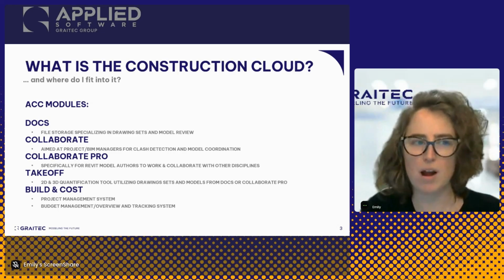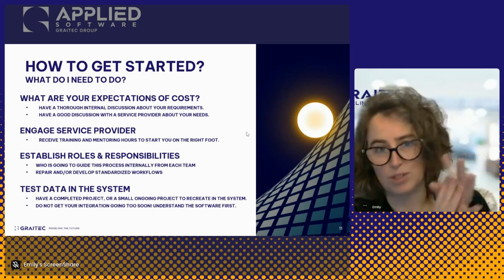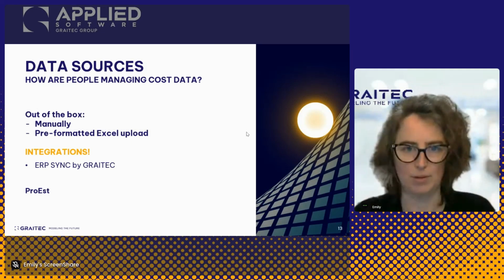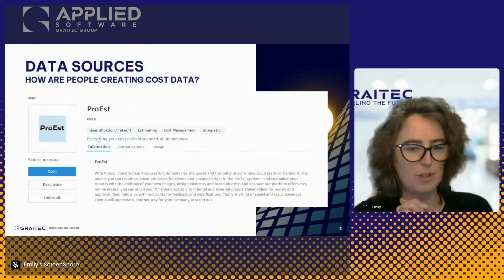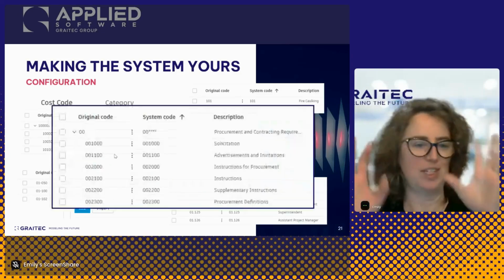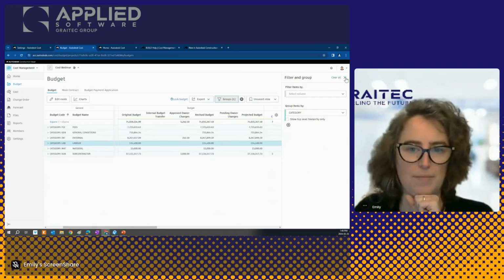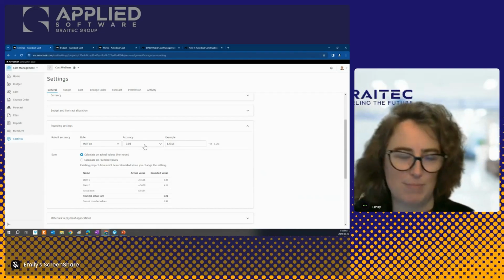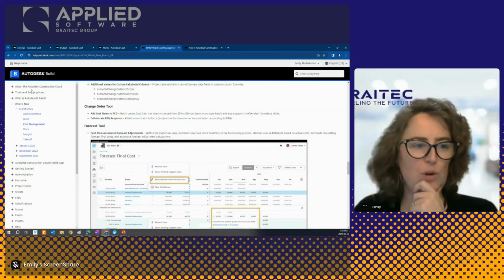Webinar: What Are People Really Saying About Cost Management for Construction?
Join us for an eye-opening webinar that unveils the real-world insights and experiences of construction professionals using Autodesk Build Cost Management. Discover how this software solves critical pain points and delivers tangible outcomes in the construction industry.

Don't miss this opportunity to gain valuable insights from real-world experiences in the construction industry. Find out how Autodesk Build can demystify cost management and transform your construction projects.

▬ Strategic Partners ▬▬▬▬▬▬▬▬▬▬▬▬